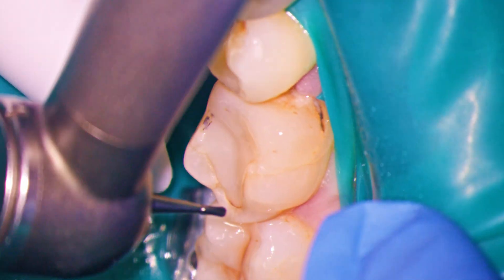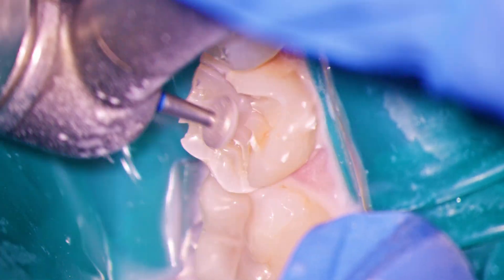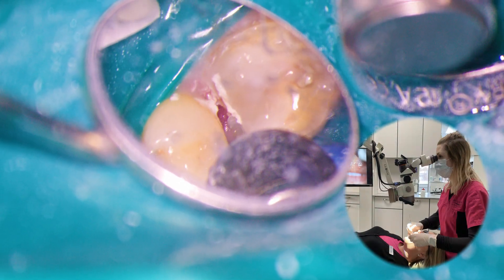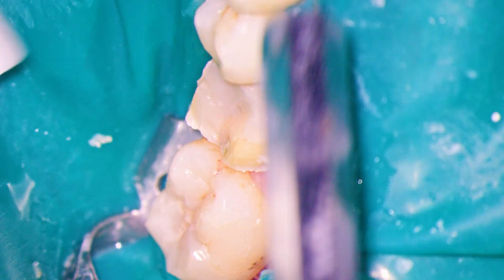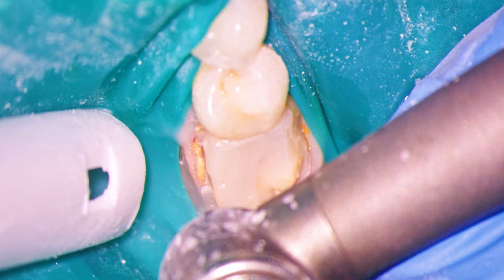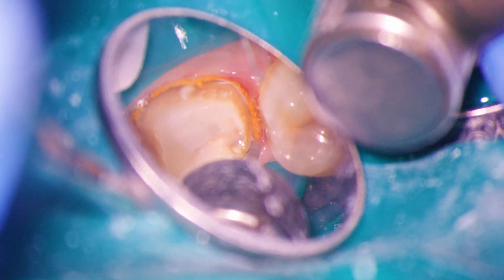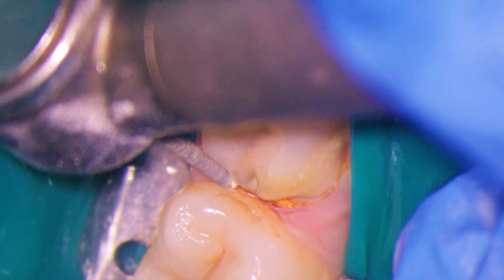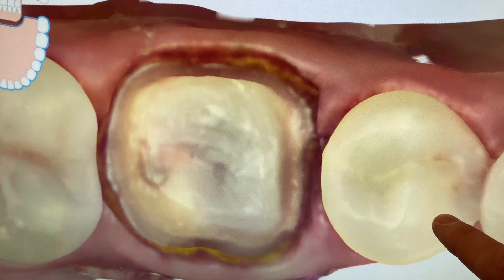Lower Molars made EASY! Crown Prep under the Microscope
When learning how to use the Dental Operating Microscope, it can be really challenging to figure out the right positioning to prep a lower molar for a crown.

In this video, I use a Global A6 dental operating microscope with a Canon R3 to film a lower molar crown preparation under the scope. I cover operator positioning, patient positioning, and mirror positioning to optimize your chances for success.

After watching this video, you will have all the information you need to start prepping quad 4 (lower right hand side) molars. That being said, you will still have to practice A LOT to get comfortable with the microscope. There is a significant learning curve, and it will take time.